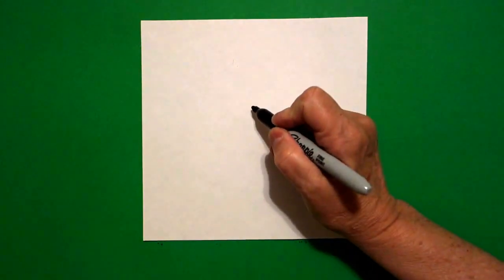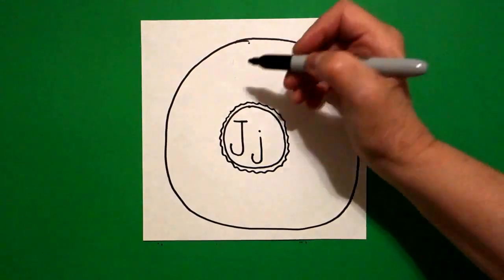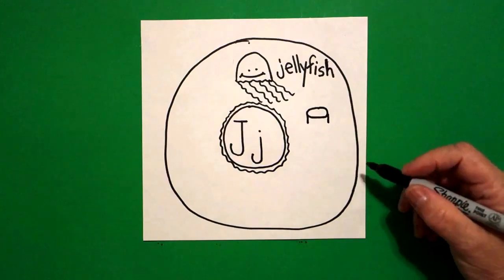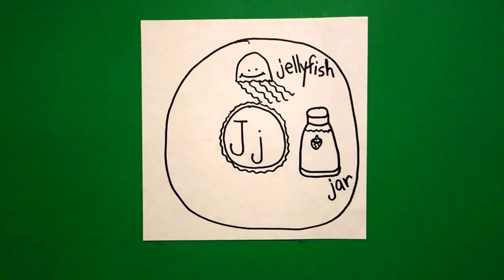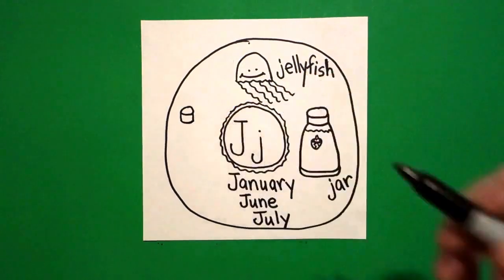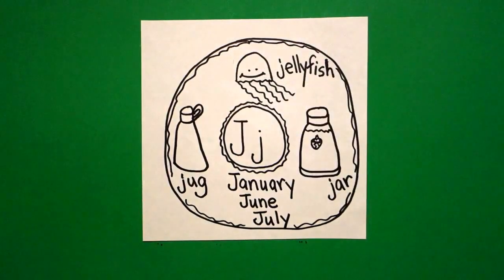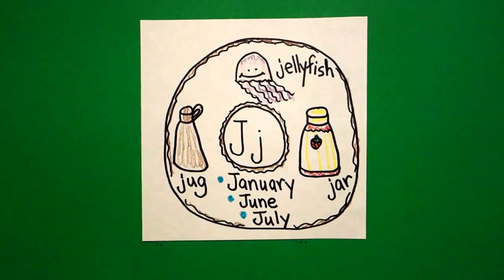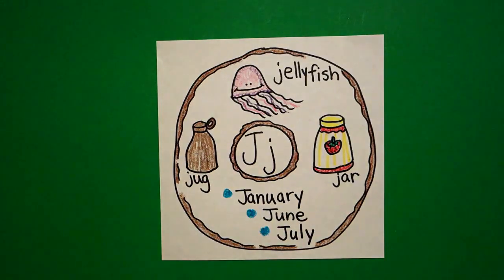Let's Draw an Alphabet Donut-Letter J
Draw an alphabet donut for the letter J. Draw words that begin with the letter J. Listen for the beginning sound.